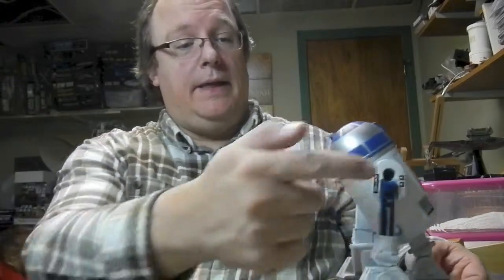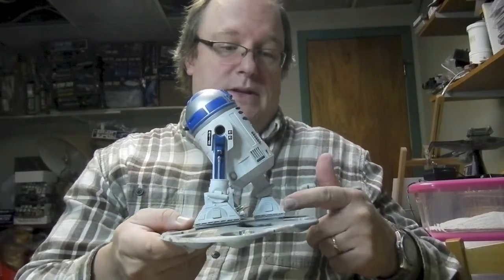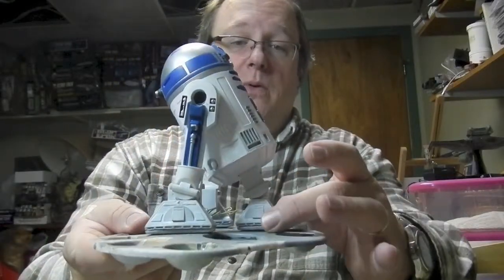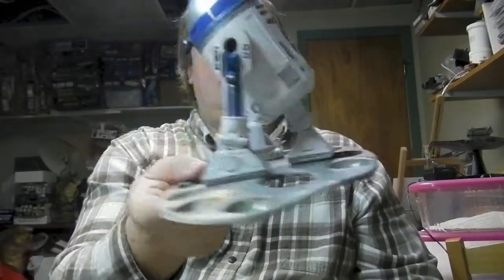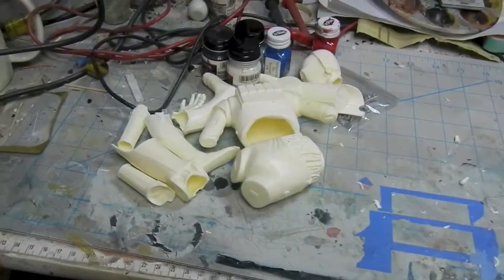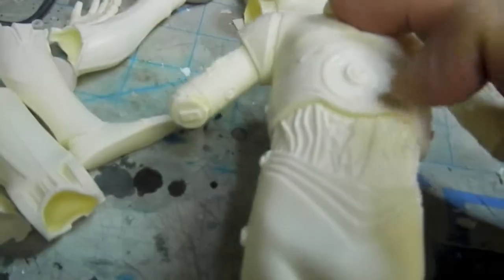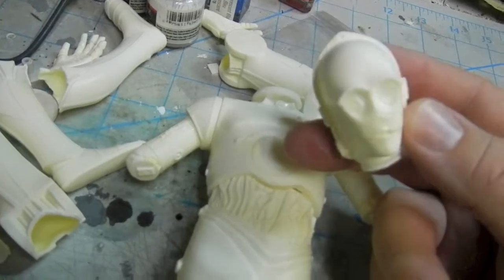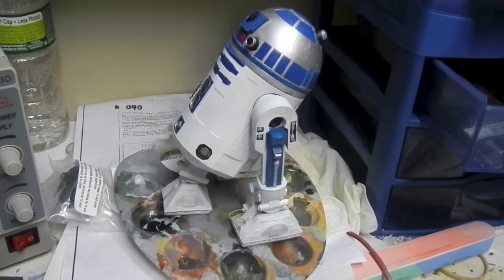R2D2 Finale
R2D2 is complete. I discuss his 3rd leg extension, and what's next!